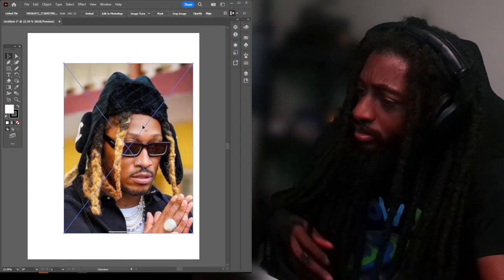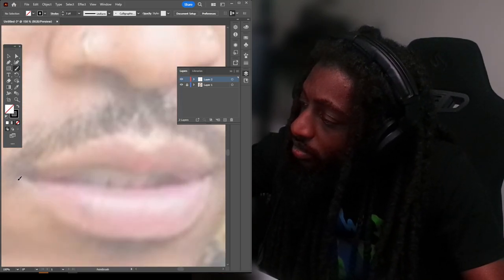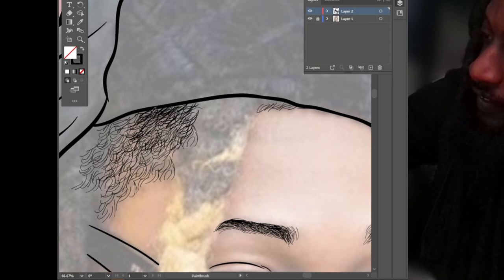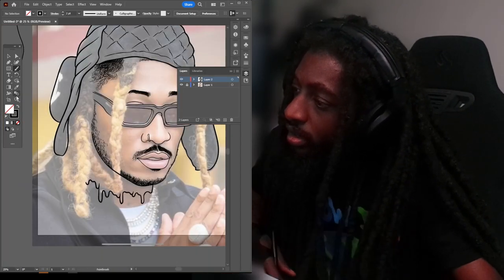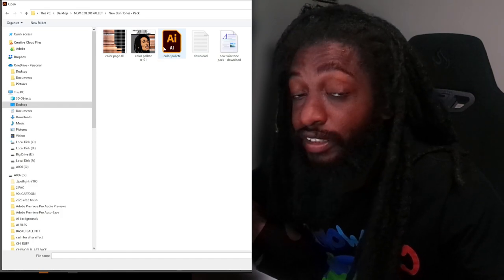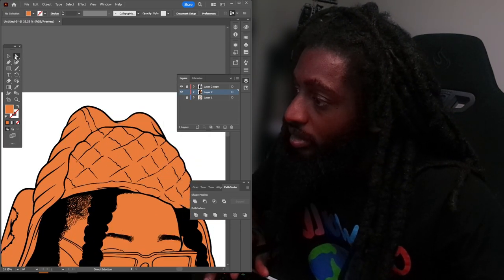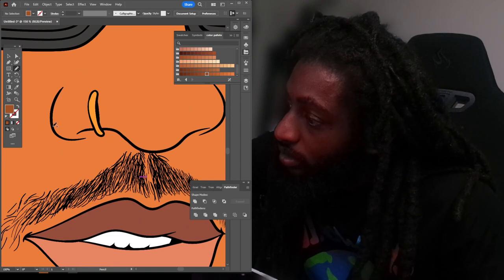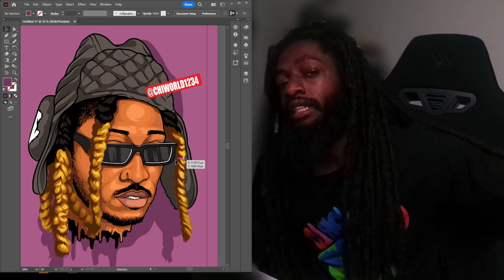Step-by-Step Tutorial: Creating Future Cartoon Head in Adobe Illustrator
In this step-by-step tutorial, I will guide you through the process of creating digital art using Adobe Illustrator